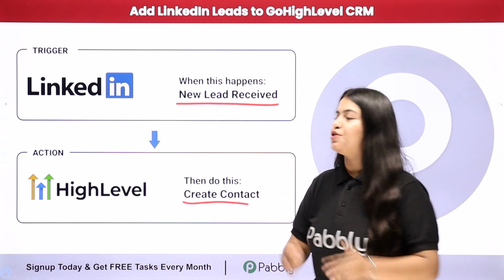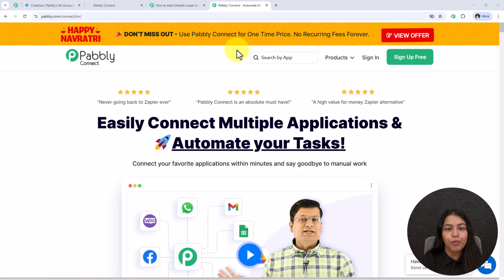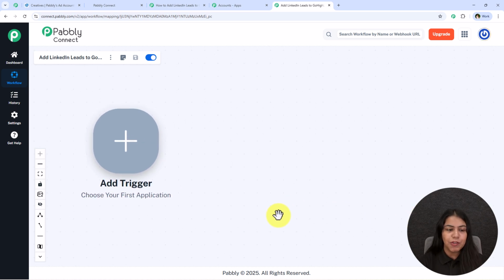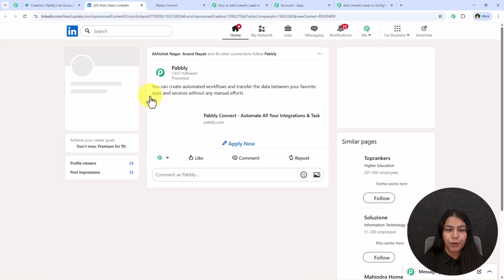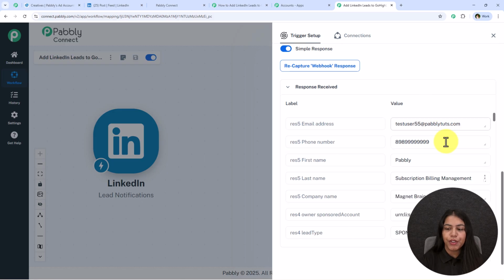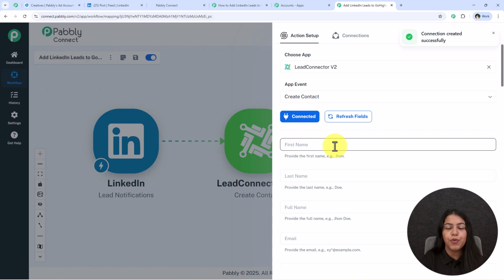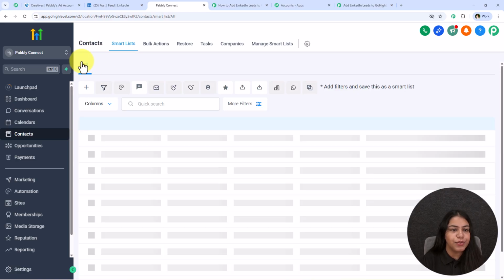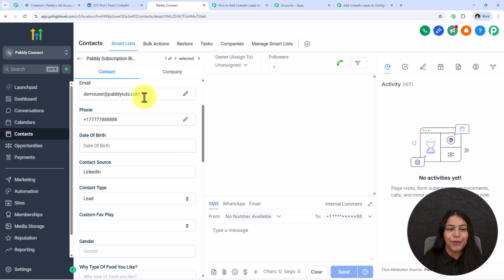How to Add LinkedIn Leads to GoHighLevel CRM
In this video, you’ll learn how to seamlessly add LinkedIn leads to your GoHighLevel CRM. We’ll guide you through the process of extracting leads from LinkedIn and integrating them into your GoHighLevel account for effective follow-up. Pabbly Connect simplifies this task by automating the data transfer, eliminating the need for manual entry and reducing the risk of errors. This efficient setup not only saves time but also helps you maintain organized lead management for better business growth.

Use Case:-

Whenever a new lead is generated from LinkedIn Lead Ads, the details are automatically added to GoHighLevel CRM. This helps businesses capture prospects instantly, nurture them with campaigns, and boost conversions without manual data entry.

Benefits of Pabbly Connect:

1. Automation: Save time, money, and resources by automating tasks.

2. Integration: Connect various web services to create efficient workflows.

3. Security: Enjoy industry-standard security for your data.

4. Scalability: Easily add new applications and services to your workflow.

5. Cost-effective: Choose from plans suitable for different business sizes, with no charges for internal tasks.